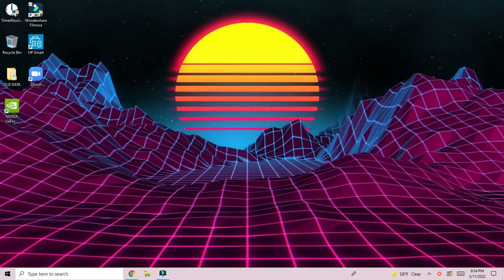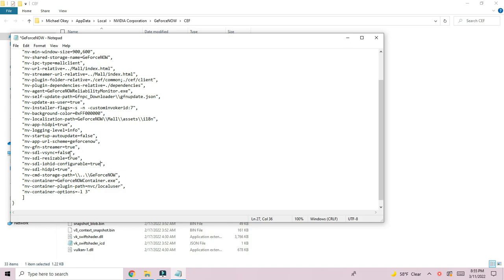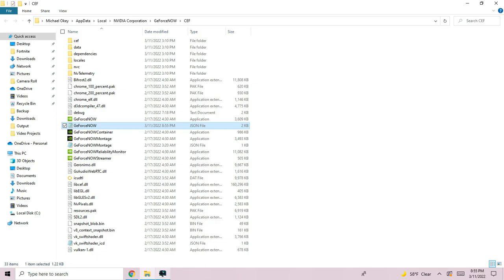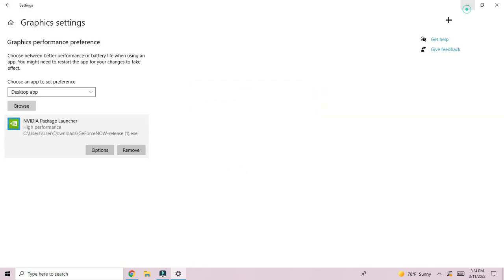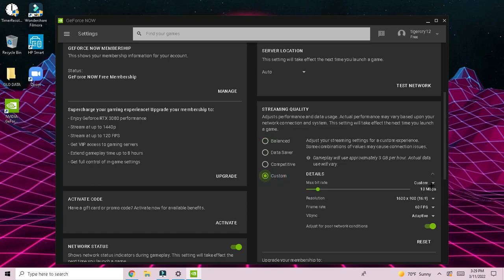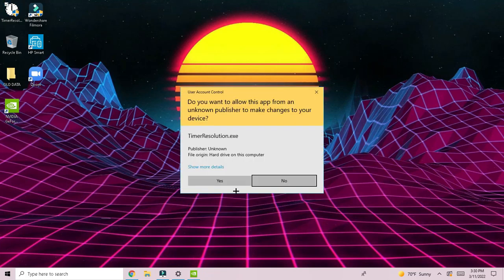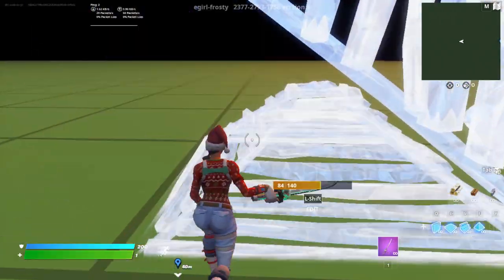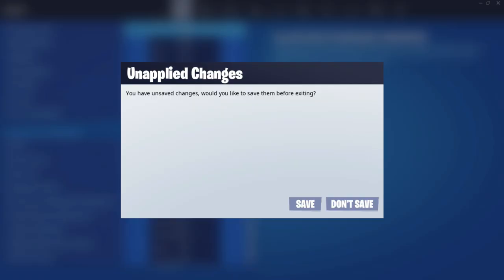How To Reduce Lag/ Stuttering on Fortnite *GeforceNow* + (Best Settings For Geforce now)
How To Reduce Lag/Sturreing on Fortnite *GeforcNow* + (Best Settings For Geforce now)

Hello, everybody so in todays video this is how to fix input dleay and stuerring on Geforce now.
Btw this is reupload